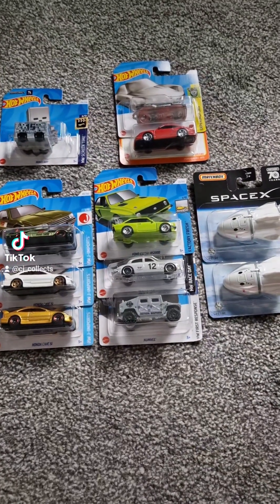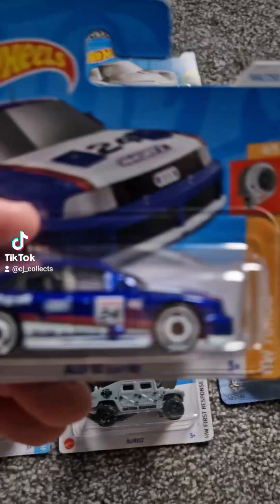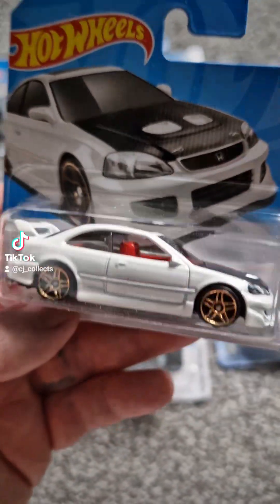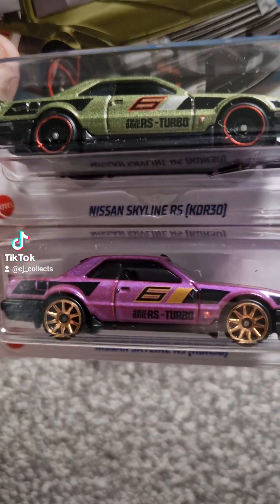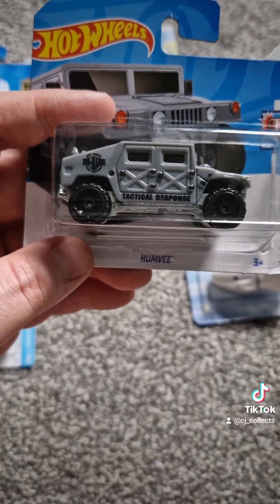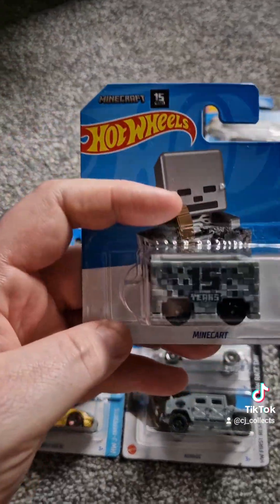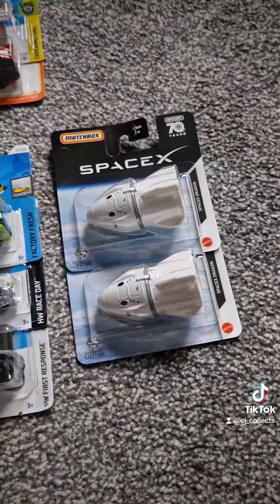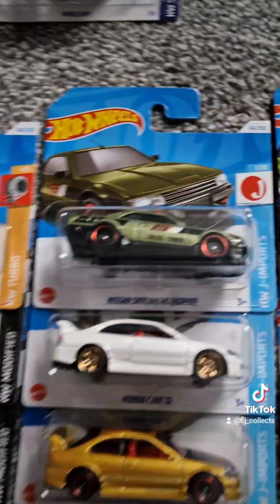Some pick ups from Poundland in the UK. Hotwheels & Matchbox